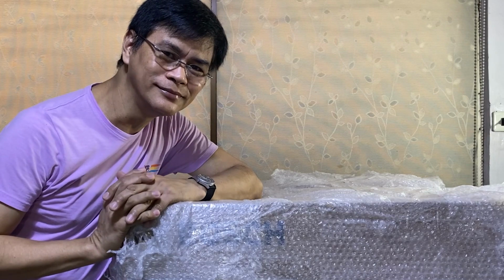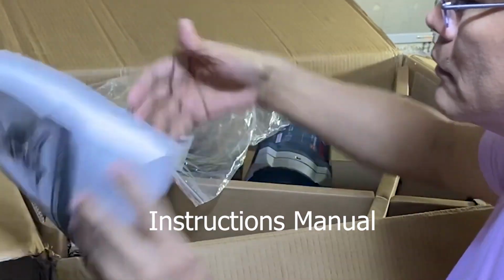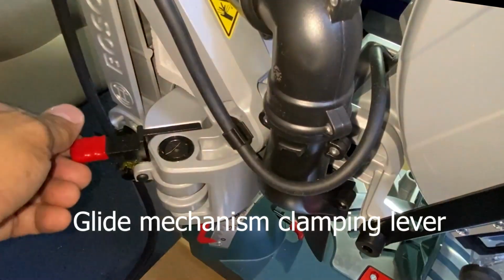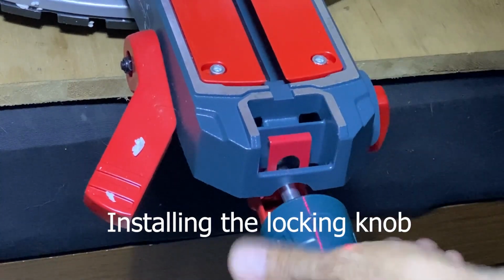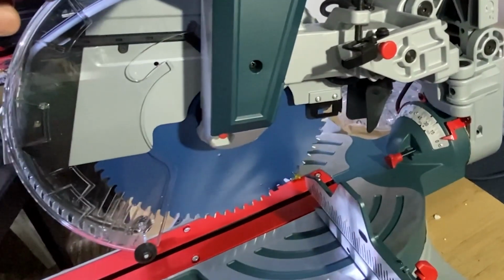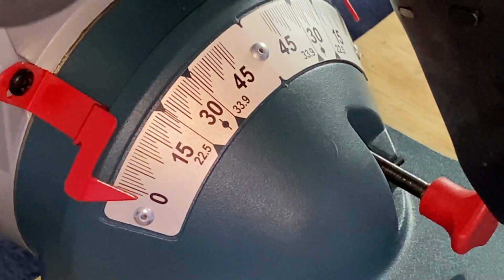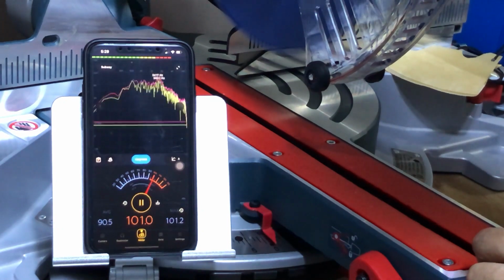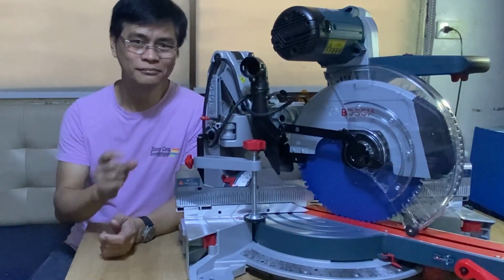Bosch GCM 12 GDL Unboxing Reuploaded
In this video, I'll once again dive into the unboxing and first impressions of this remarkable miter saw. Join me as I explore the features and functionality of the Bosch GCM 12 GDL, perfect for DIY enthusiasts and woodworking aficionados."